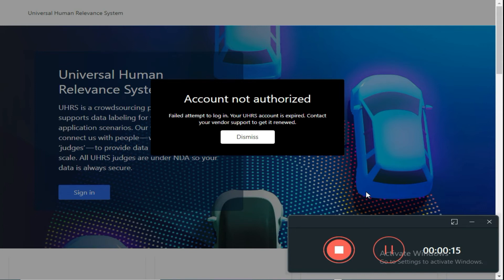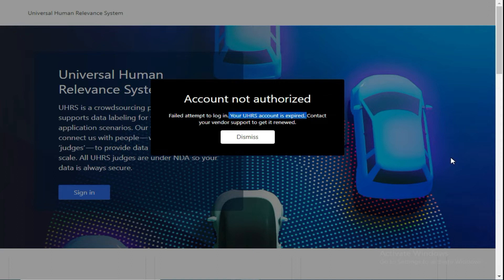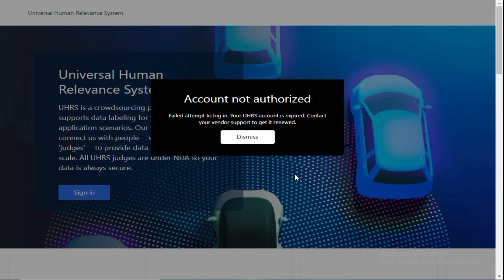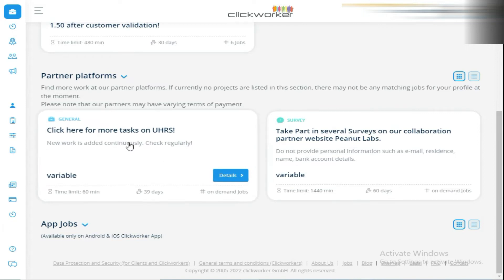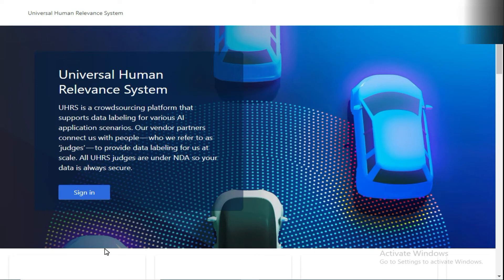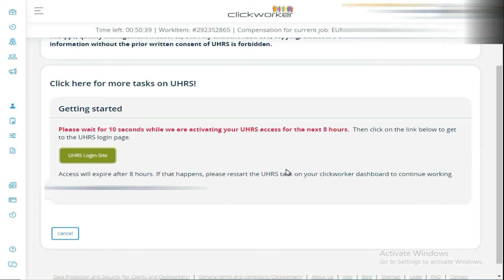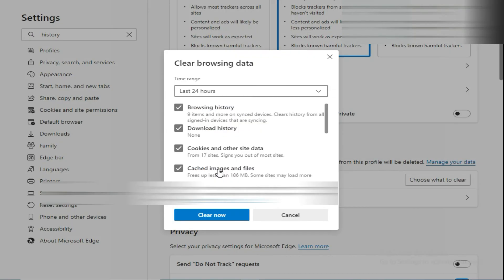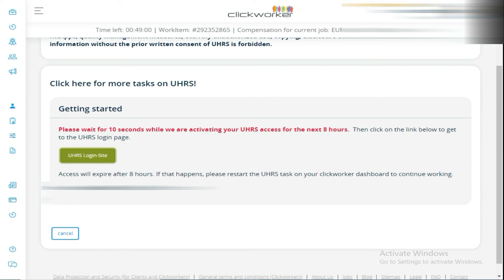Account Not Authorized Your UHRS Account Is Not Active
In this video you will learn how to solve clickworker issue your uhrs account is expired.